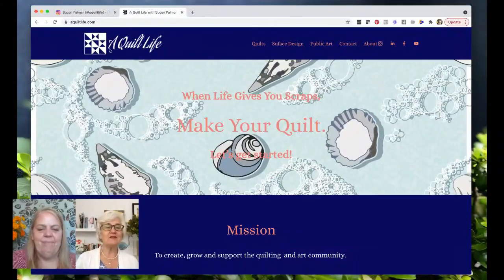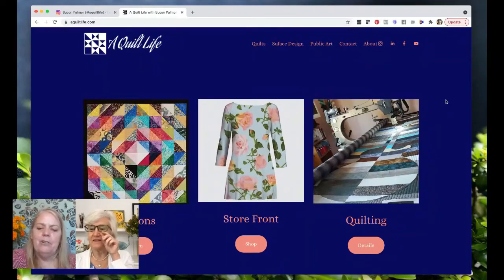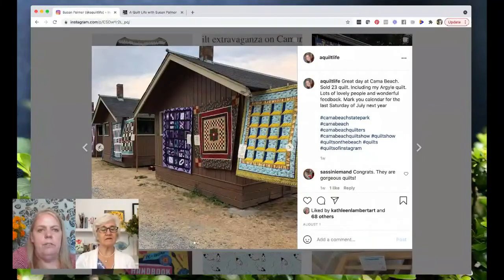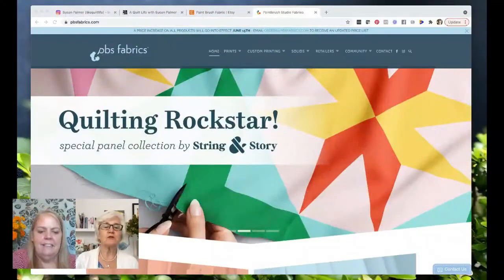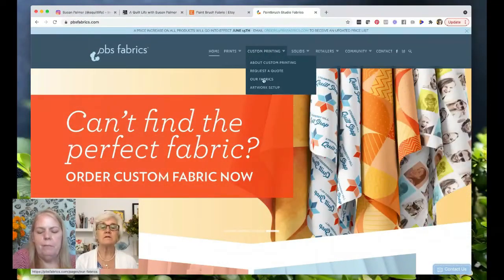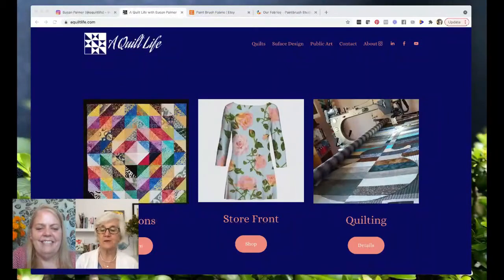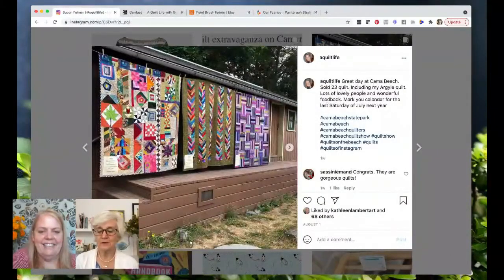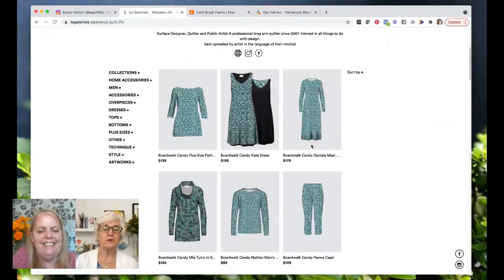Anne Lafollette interviews Susan Palmer-Surface Design opportunity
Surface Designers, get your own designs printed on fabric at a wholesale price by joining a group of like minded designers.